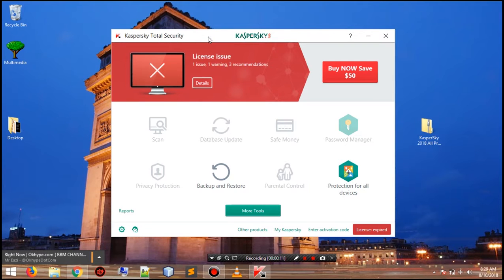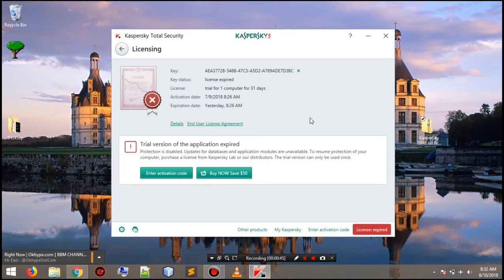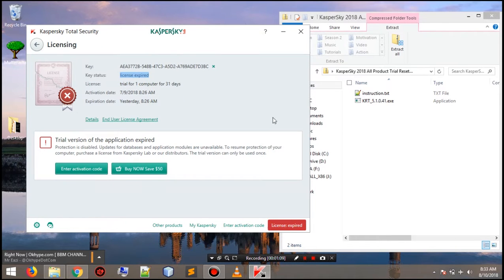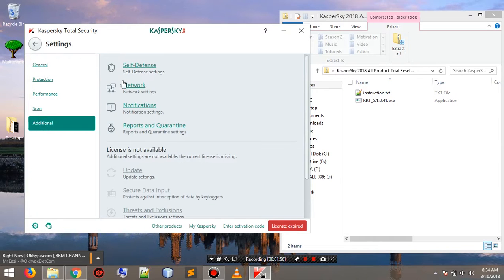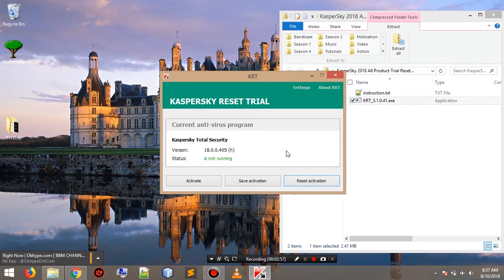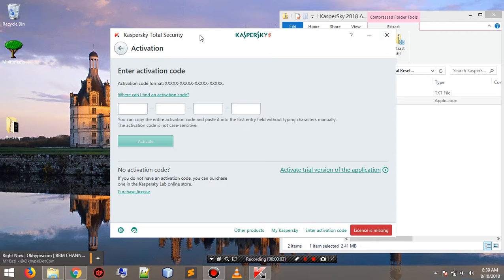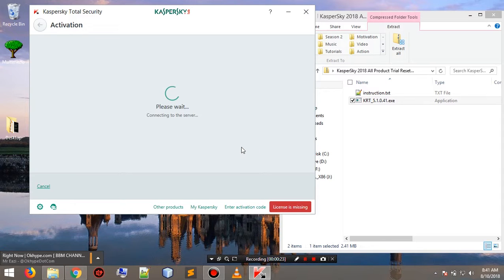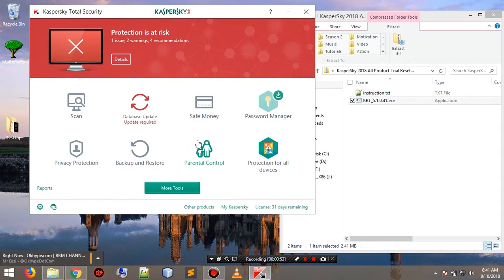How to Hack and Reset any Kaspersky license in 3 minutes 2018 HD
This video explains how kaspersky Trial resetter can be used to reset expired trial licence in 3 minutes.
Here is the Download link of Everything you need